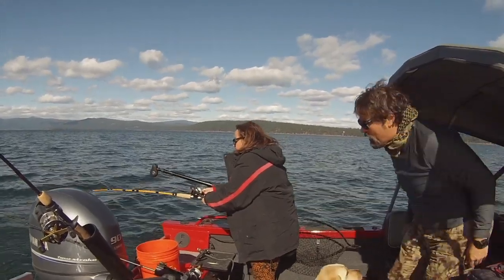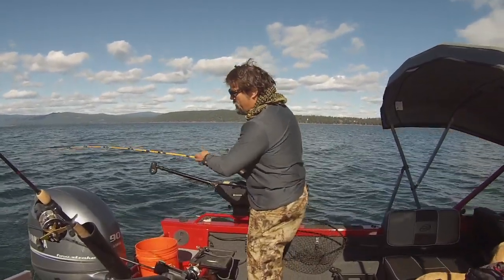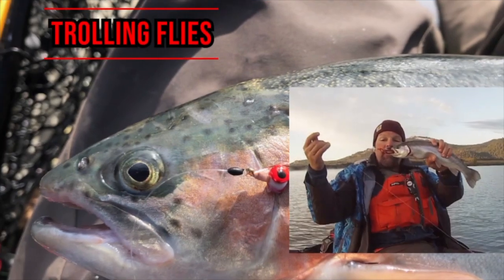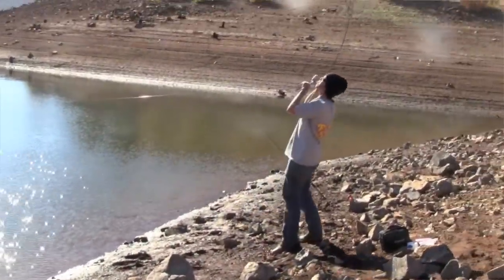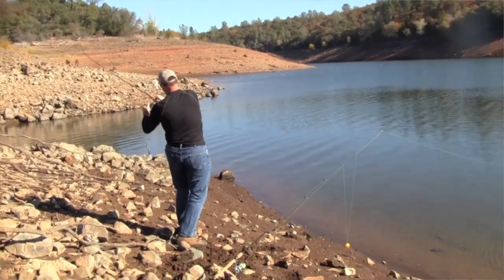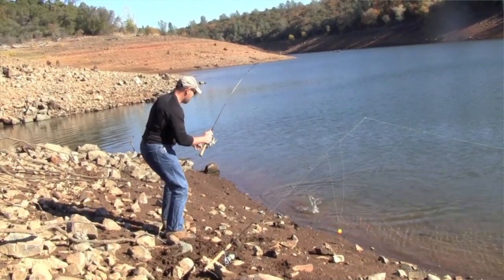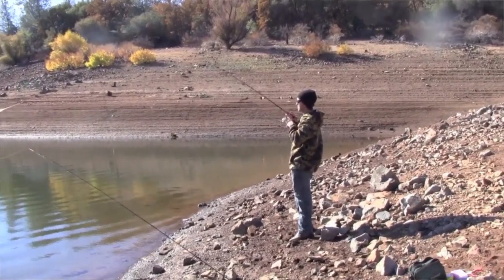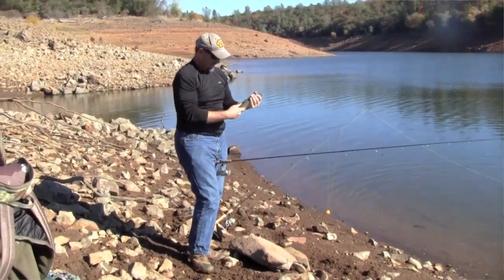Fall & Winter Trout Movement!